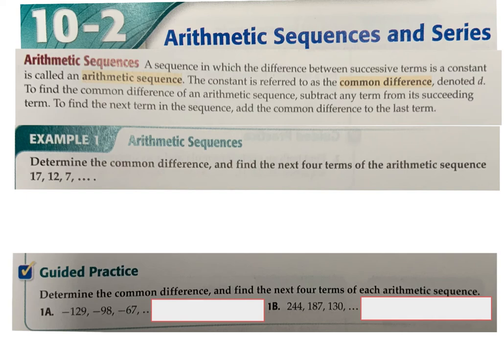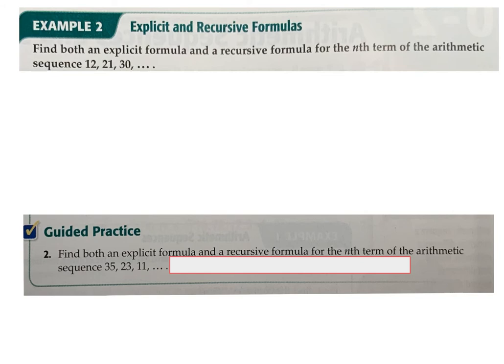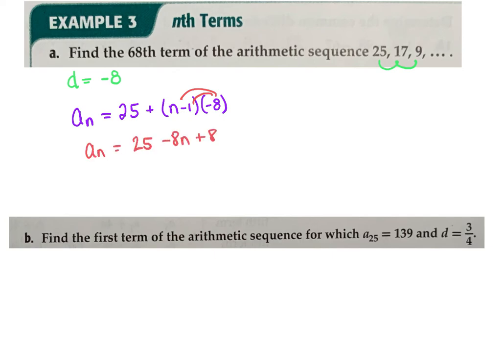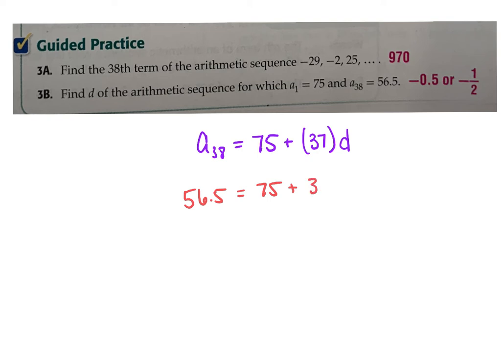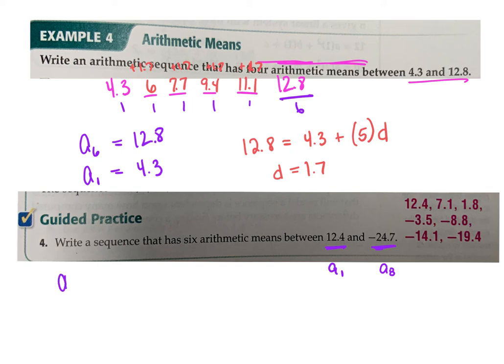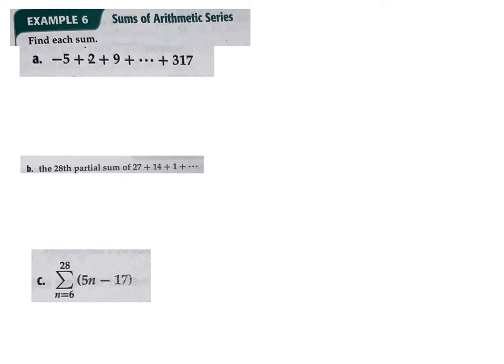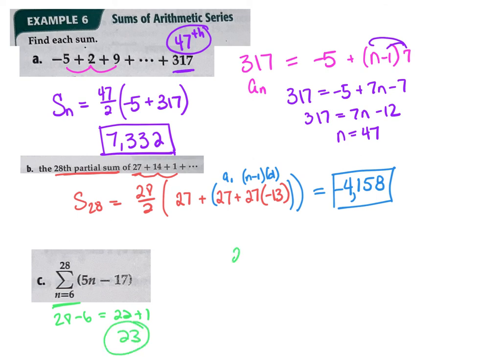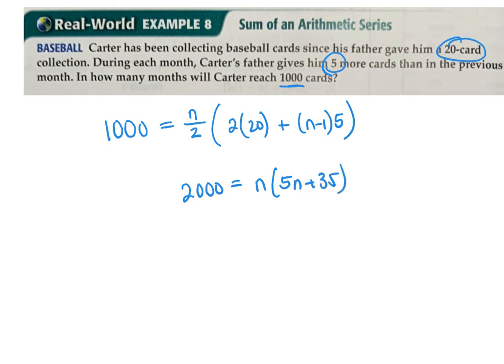Precal section 10.2